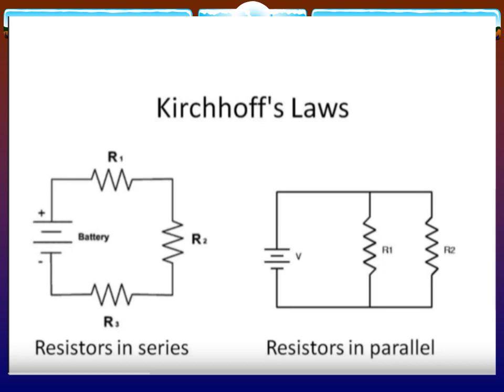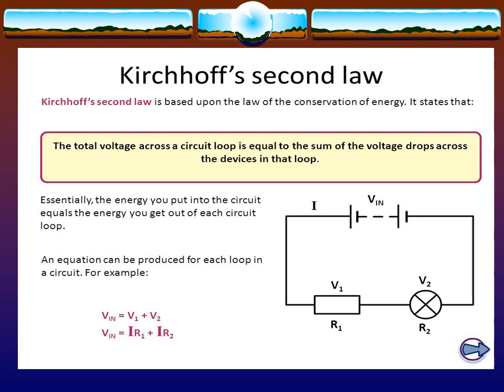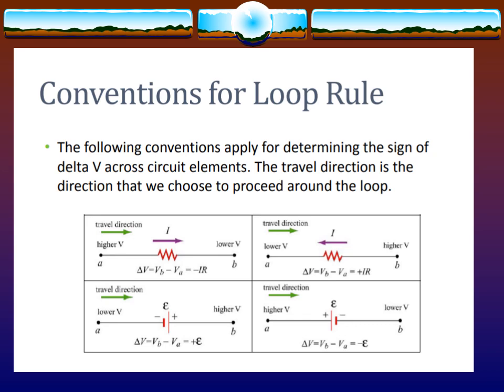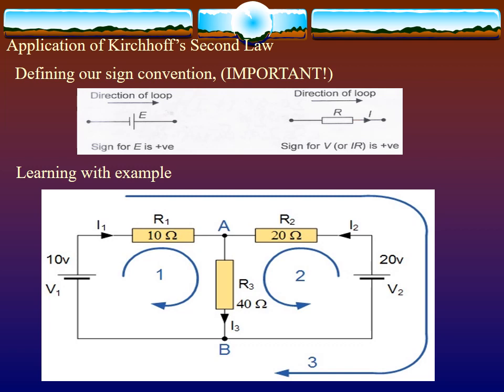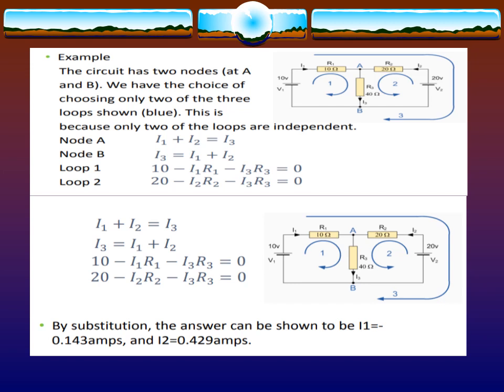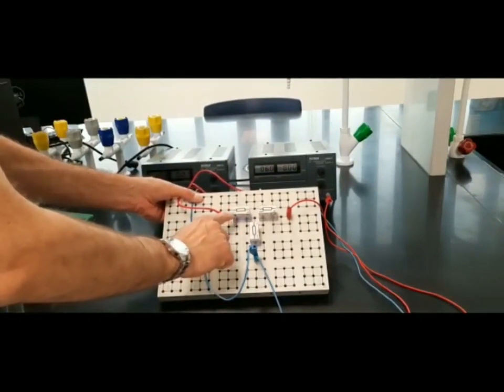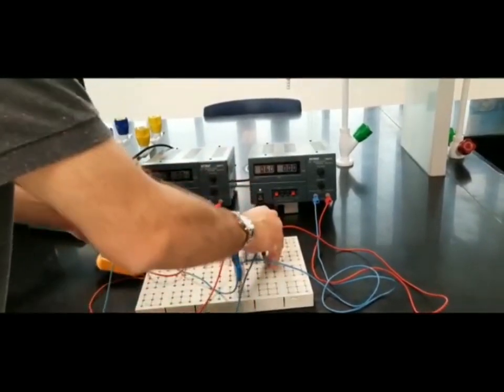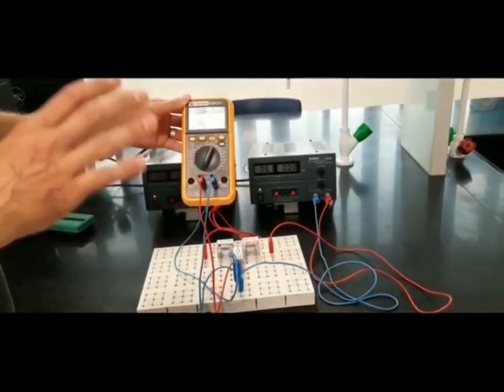Experiment of Kirchhoff’s Law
To verify Kirchhoff f’s first and second laws
Kirchhoff's current law (1st Law) states that current flowing into a node (or a junction) must be equal to current flowing out of it. This is a consequence of charge conservation. Kirchhoff's voltage law (2nd Law) states that the sum of all voltages around any closed loop in a circuit must equal zero